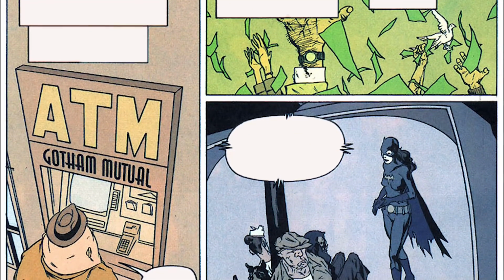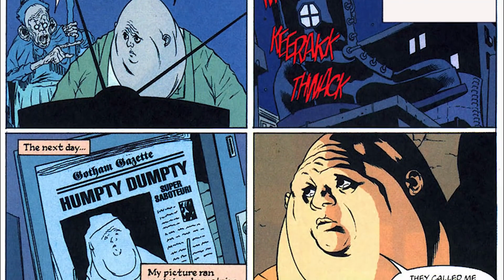Humpty Dumpty – This Insane Batman Murderer Dismantles Body Parts To Make Horrifying Frankensteins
You know when it comes down to the Dark Knight’s rogues gallery, it is regarded to be one of the greatest and there are no second thoughts about it. We have villains that are literally the definition of evil, ones that can be deadly, deranged, and let’s not forget, disturbing. Well, speaking of disturbing, we just cannot disregard Humphry Dumpler aka Humpty Dumpty; particularly his fixation on assembling broken things and returning them to their original form. He is even fine with taking them apart and re-arranging them for that matter, something that categorically makes him out and out creepy.
A creation of celebrated writer Dan Slott and artist Ryan Sook, the character first made an appearance in Arkham Asylum: Living Hell #2 back in the year 2003. Don’t go by his portly, well-mannered demeanor, this model inmate at Arkham Asylum is highly capable of blowing your mind with his capers. Well then, gear yourselves up for today’s video, where we are not only going to explore the origins of this Batman villain but also talk about his first comic book appearance. You better be ready for this!

0:00 Intro
1:45 Humpty Dumpty Origin From His First Comic Book Appearance
6:11 The Origin Of Humpty Dumpty In Beware the Batman